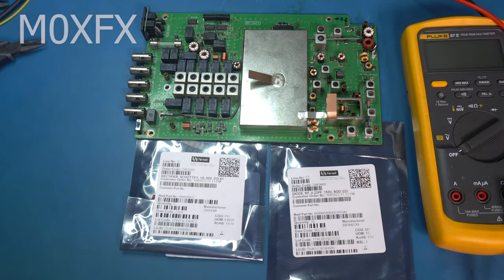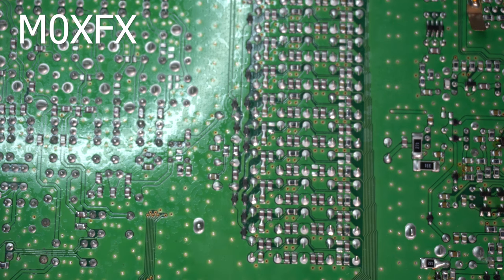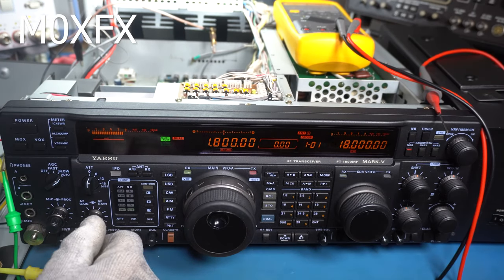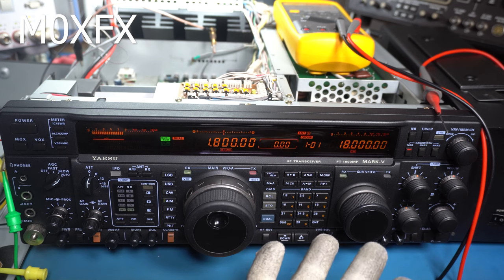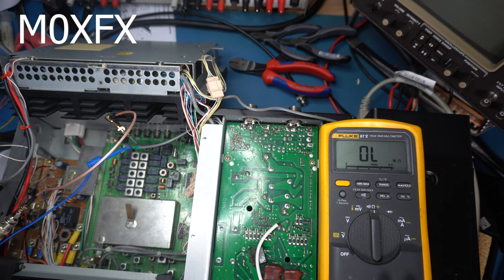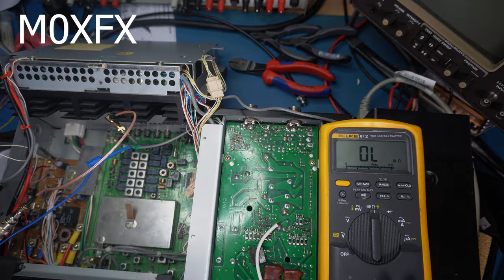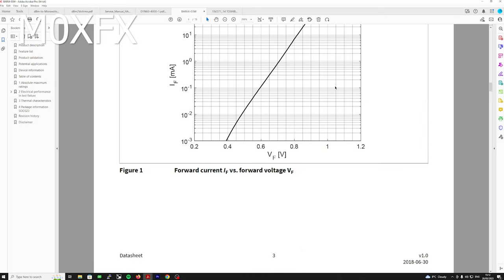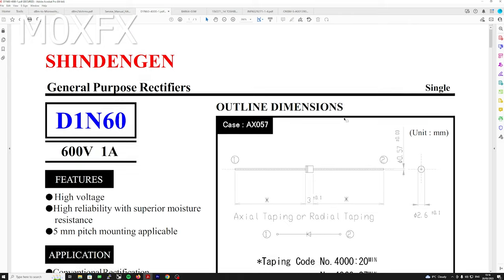Yaesu FT-1000MP Mark V No RX-TX Troubleshoot & Repair Part-2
In this video I repair a really deaf receiver problem and troubleshoot the tuner board the issues that I now think has been caused by a faulty switching transistor. I also try to cover the basics of how the receiver front end works. This is part two of a series of videos fixing this radio. This is a component level electronic fault finding and repair video.

If you have equipment you want to donate to the channel to make more repairs videos or have equipment you need sorting out you can contact me at the following email

Pin Diode Replacement Part Number: BAR6403WE6327HTSA1

Switching Diode Replacement Part Number: 1N4005RLG

More links to follow shortly...